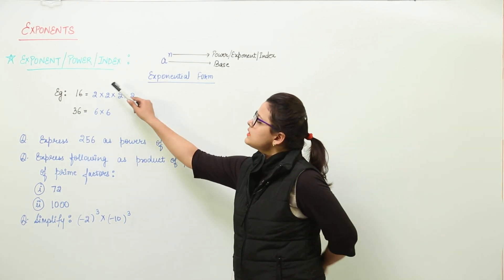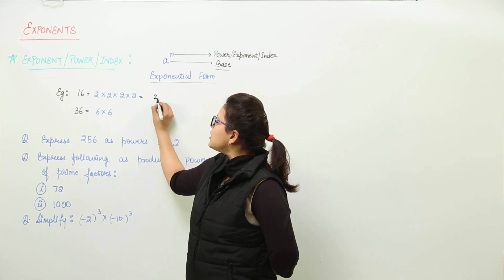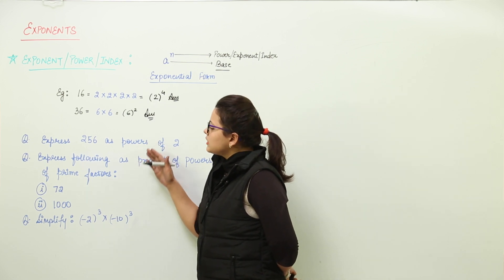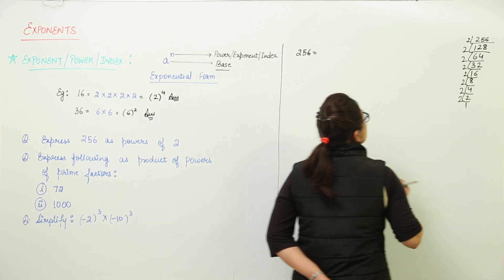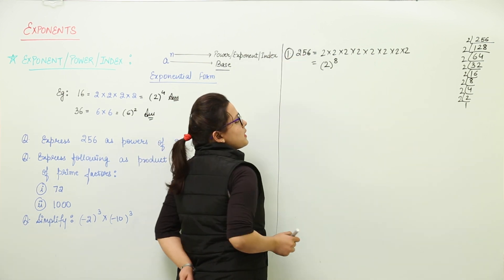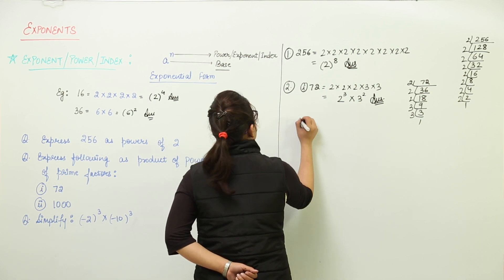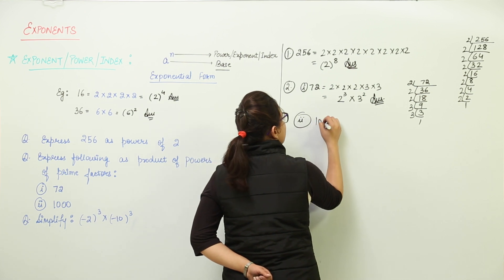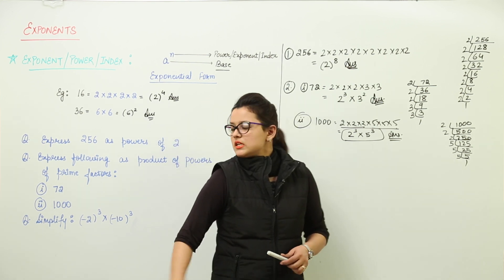MOST IMPORTANT LECTURE l Class 7th I Maths I ICSE I Chapter I Exponents In Algebra I L136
Math is easy when taught by right teacher, learn from the best, Teachers at TeachigBharat are familiar with this art because they are masters of their subjects. Exponents In Algebra( ICSE Class 7 ) have been explained in this bullet course and each and every minute detail has been covered so that students have a thorough understanding and can deal with any question based on this topic. TeachingBharat.com presents its full range of professionally developed Math Lectures Exclusive Copyrights of teachingbharat.com Lectures by Ph.D. professors. Whiteboard Lectures by TeachingBharat For one-to-one tuitions visit teachingbharat.com, the best teachers available across India.